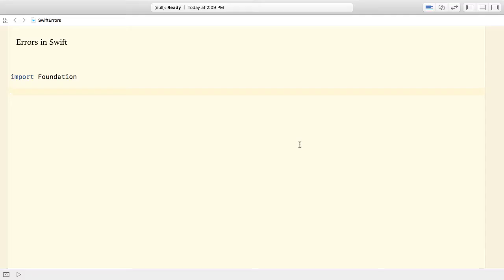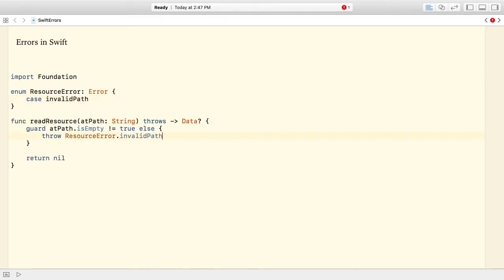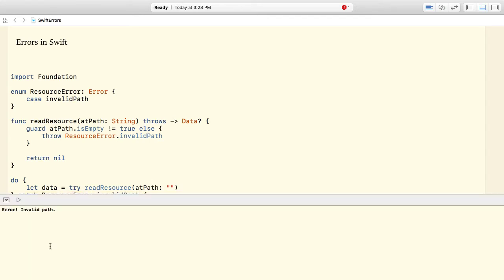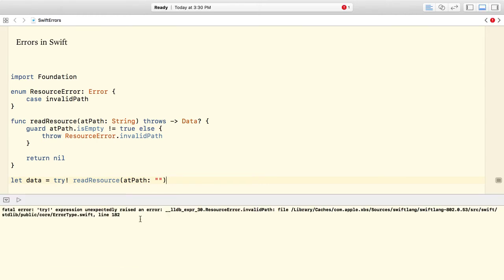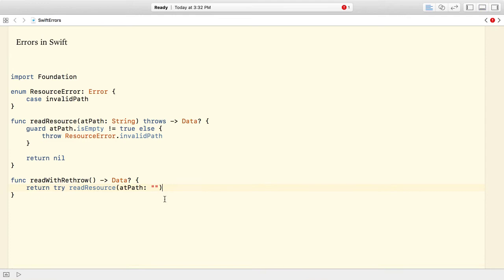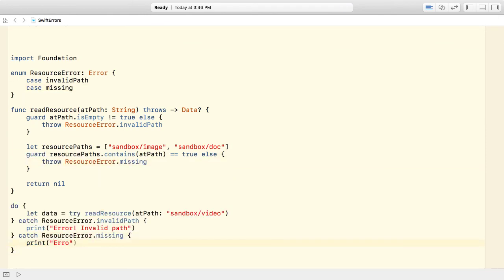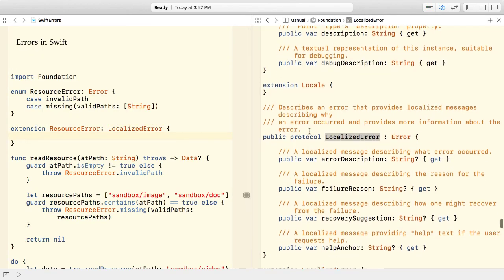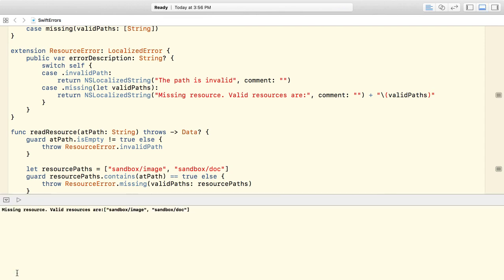Errors in Swift